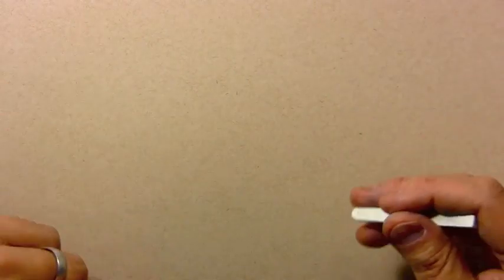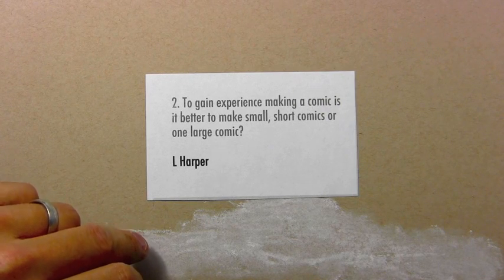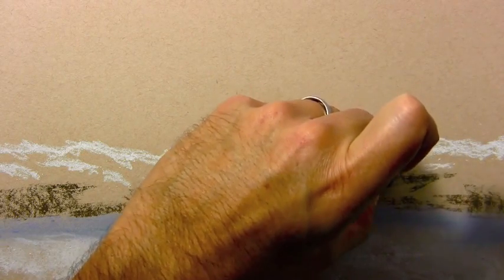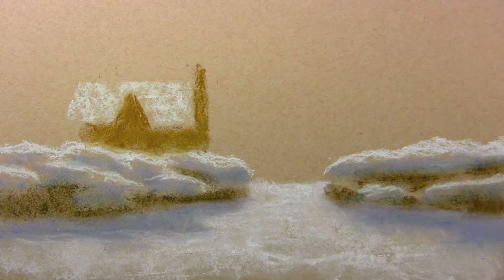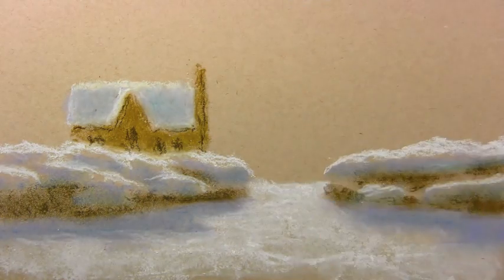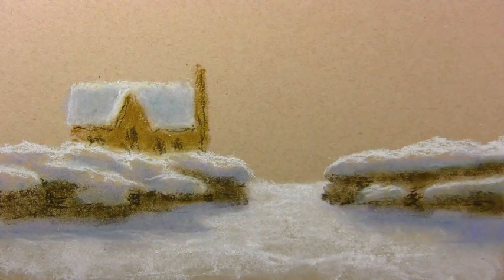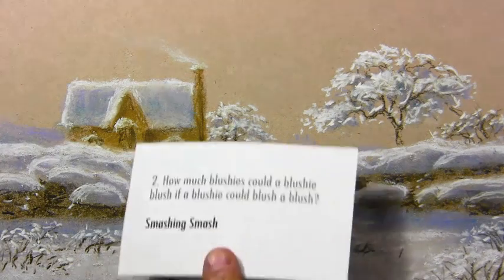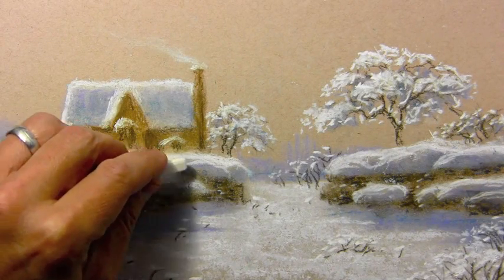Left-Handed Drawing Challenge! [Q&A Video #30]